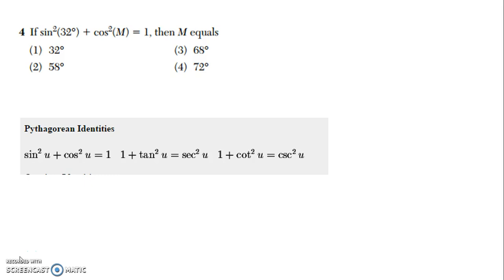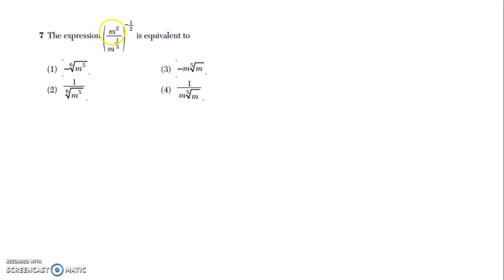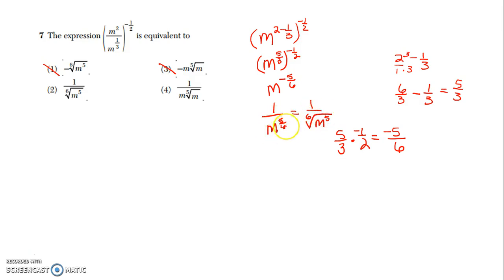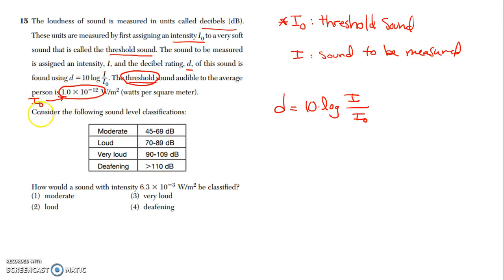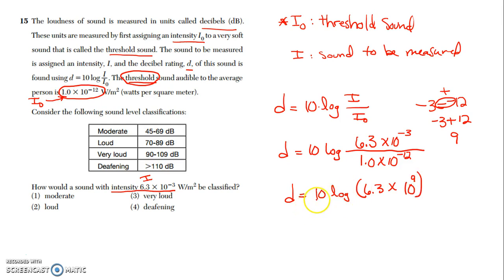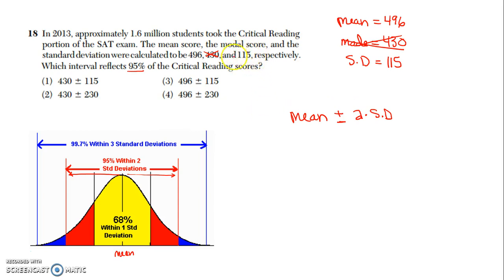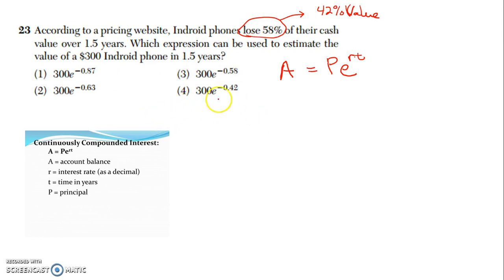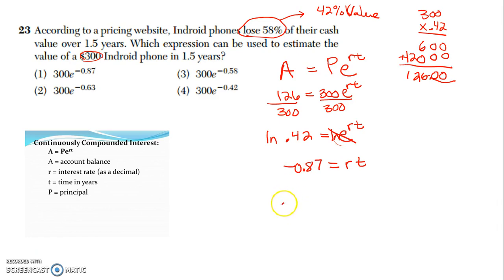January 2017 Algebra 2 regents #4, 6, 7,15, 18, 23 for benny